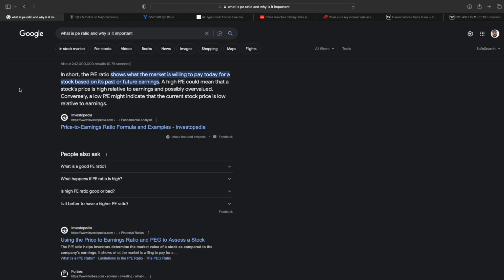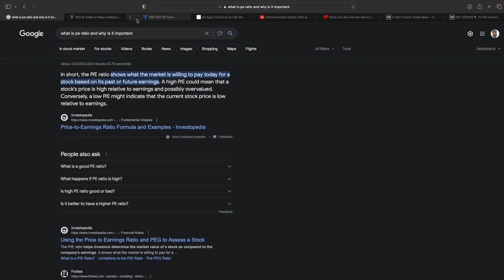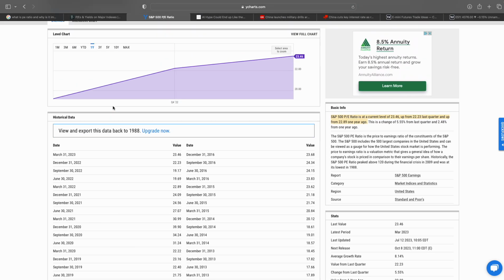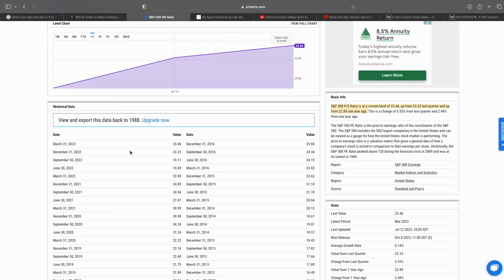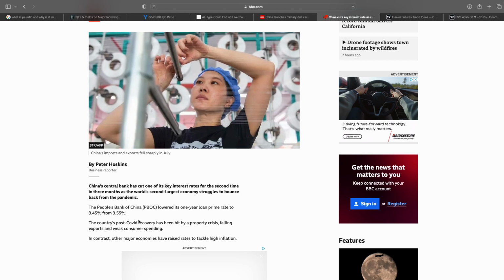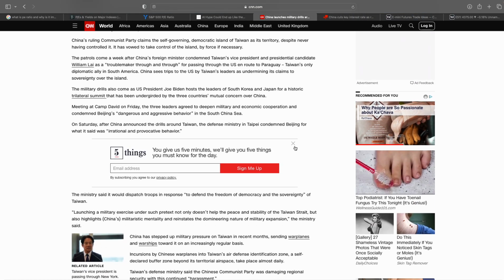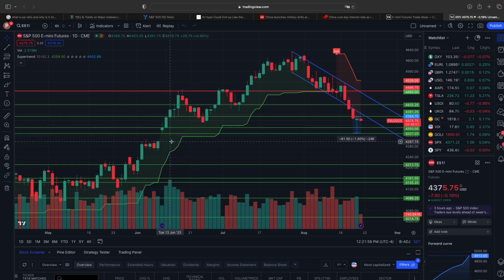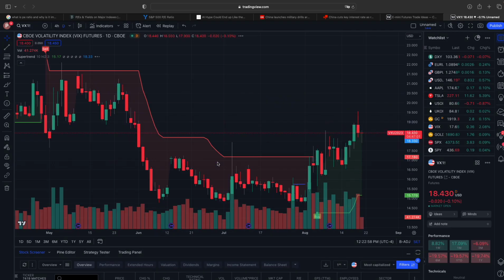P/E ratios China/ Taiwan ? AI boom or Bust